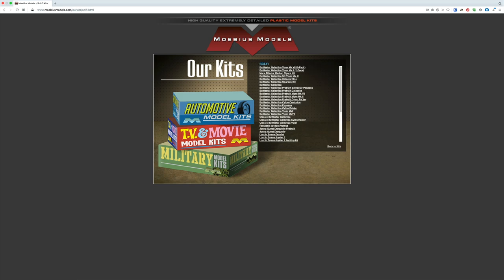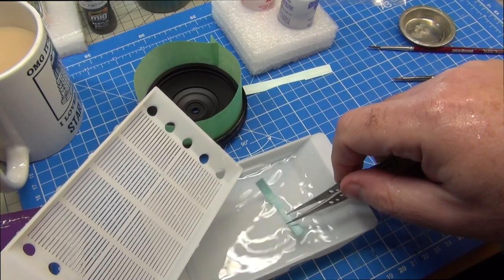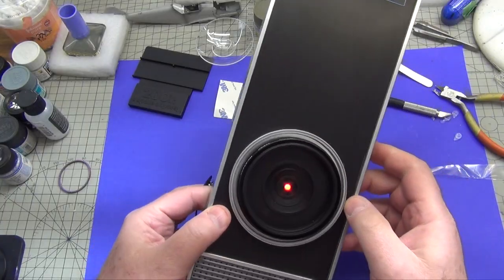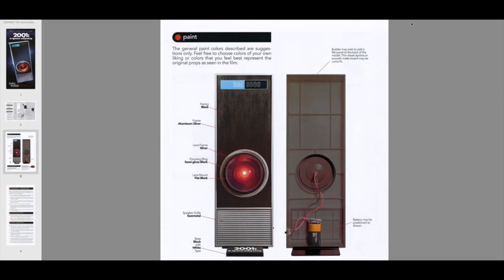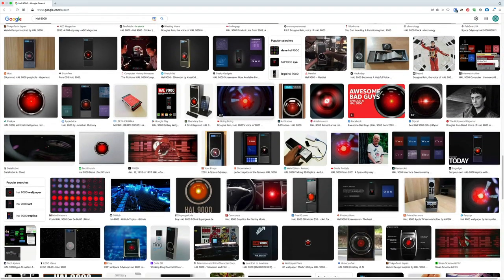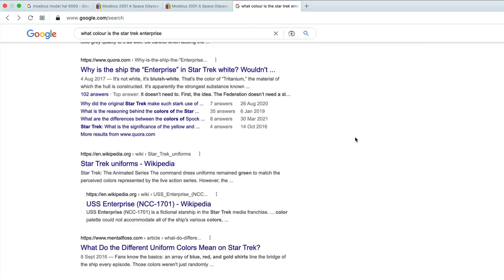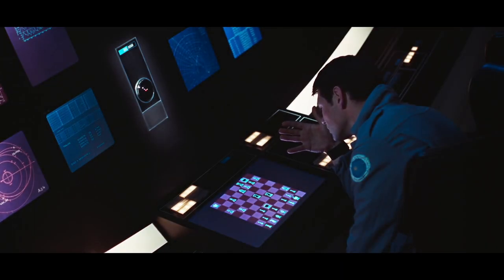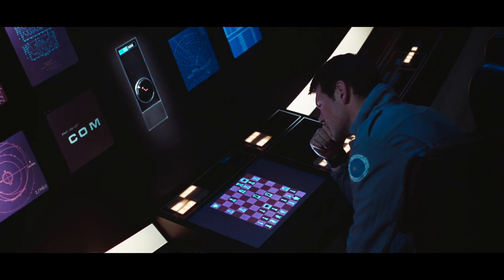Moebius Models HAL 9000 Model Build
I build the iconic HAL 9000 computer from the classic sci-fi movie 2001 A Space Odyssey.

American vs. British vs. Australian English | One Language, Three Accents